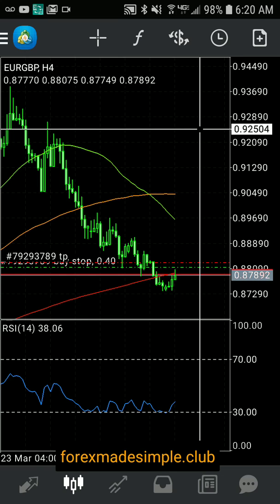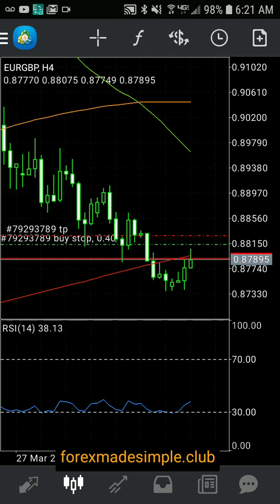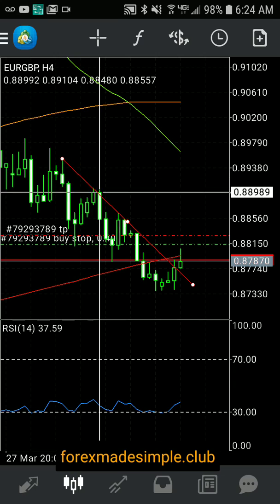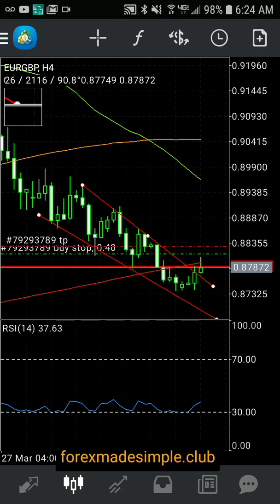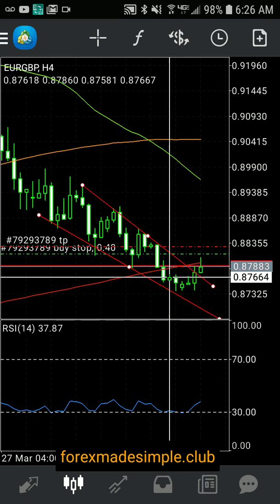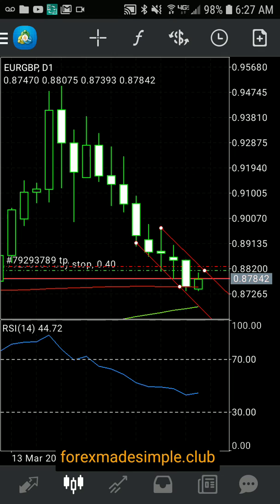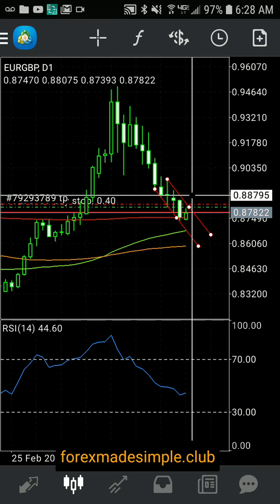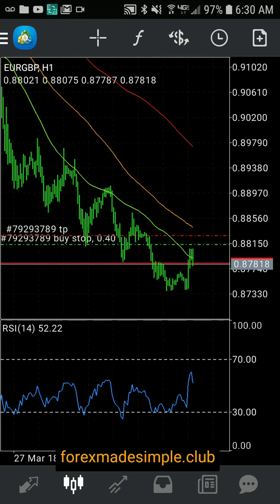How to identify and draw trendlines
Drawing trendlines is a critical part of trading and if you can master this skill, you can identify trade opportunities constantly!